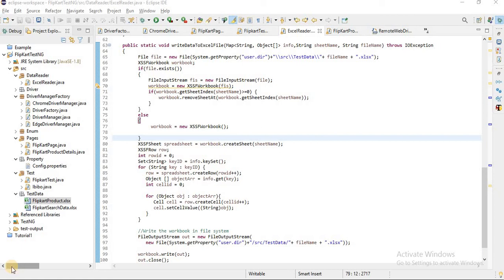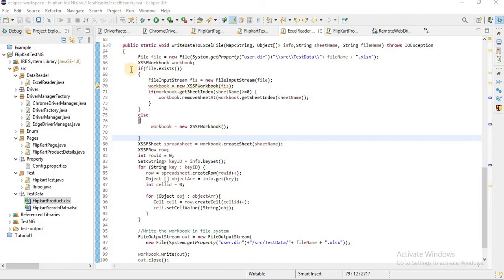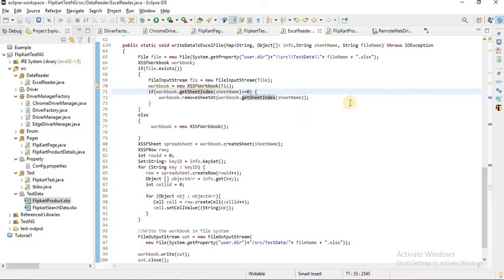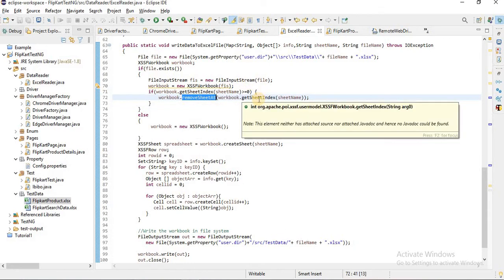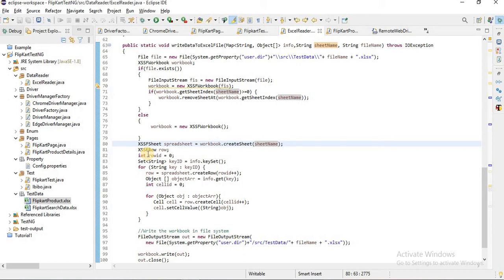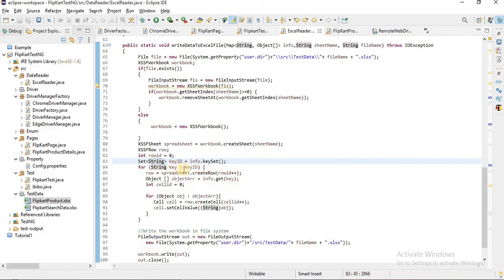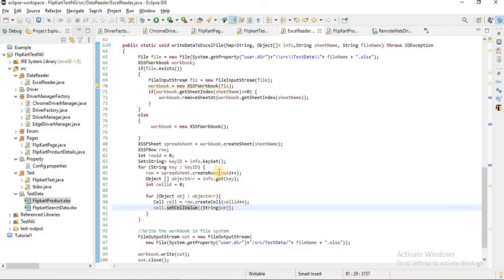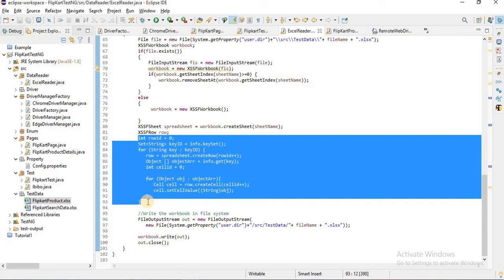How to write the data to Excel file In Selenium | Write Data to Existing Excel file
Hello Everyone,

This example teaches you how to pass the data to the excel file and save it.
How to write the data to the excel file
Write the data to the existing excel file
Delete the excel sheet if it exists
Excel file writing with the POI library

Apache POI

Thank you everyone for supporting.